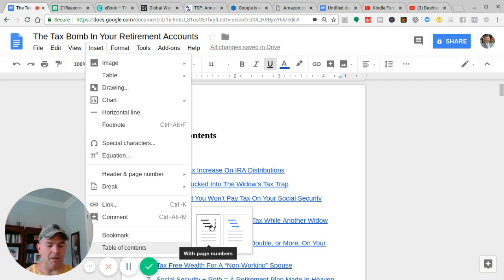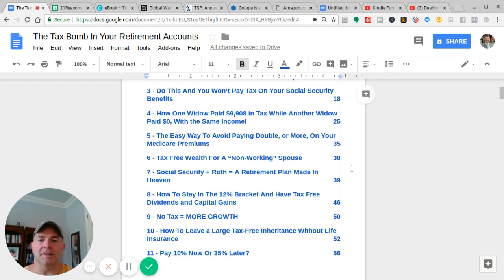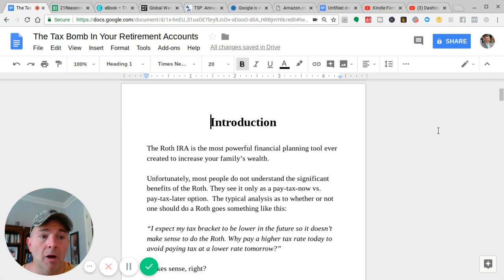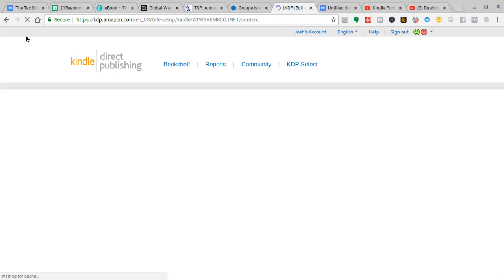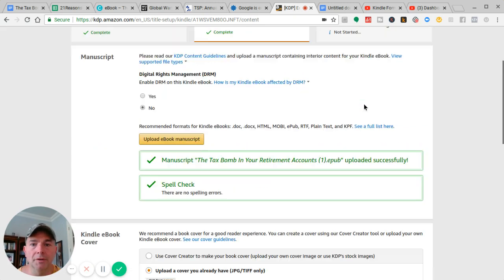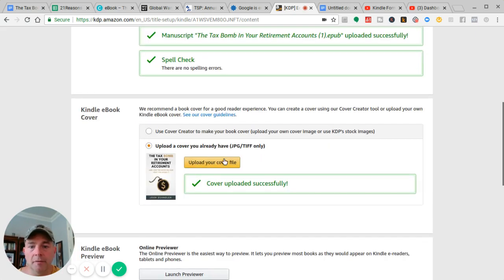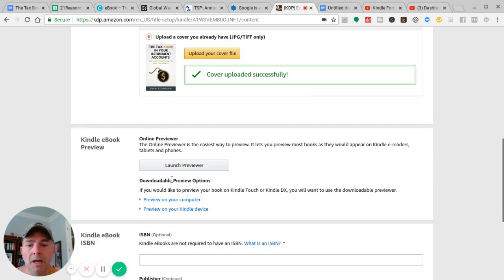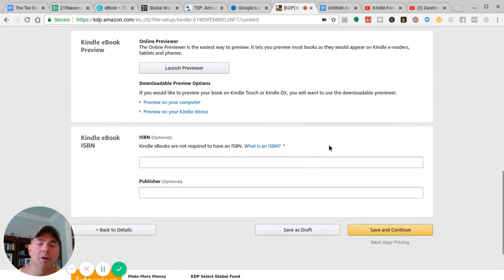Kindle Table of Contents with Google Docs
If you are inserting a Table of Contents to your Kindle Ebook using Google Docs, you may notice you have a blank page where the Table of Contents should be.

Weird, because you see the table of contents in your manuscript.

Well, what you have to do is literally copy the table from the TOC that you created and simply paste it OUTSIDE the table that was created.

Just cut and paste.

What happens is Kindle for some reason can't pick up anything that is in the actual table for your table of contents. So it's just blank on your kindle reader.

Can't have that.

Just follow my instructions here and you'll be good to go.

Happy publishing!